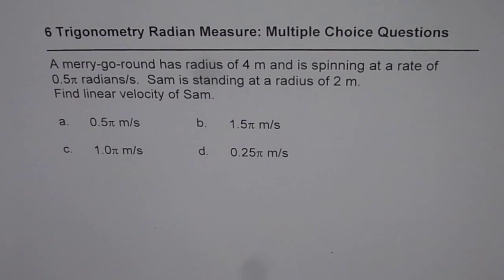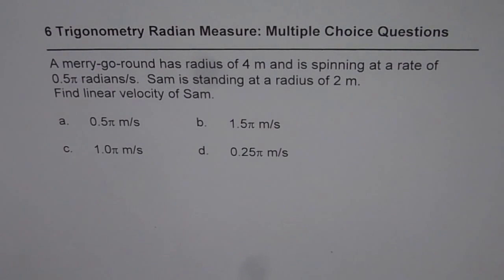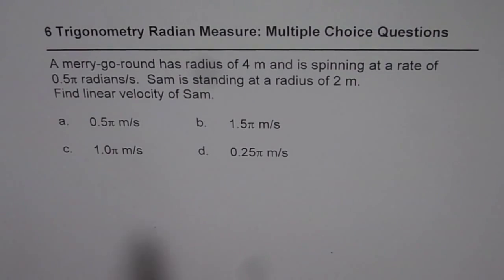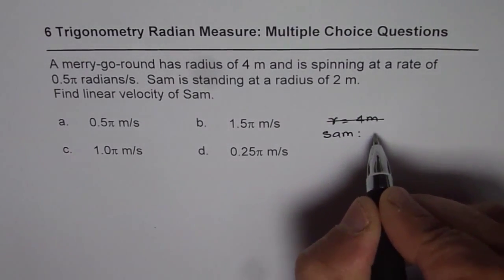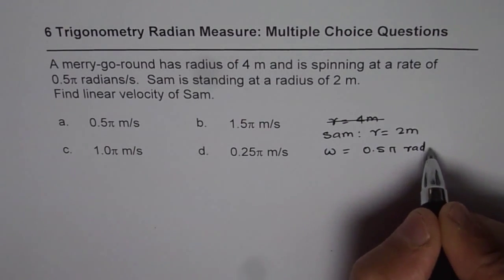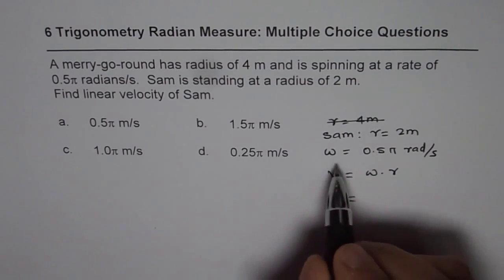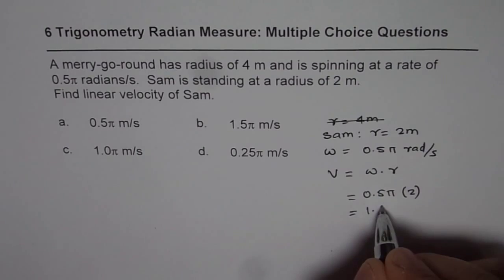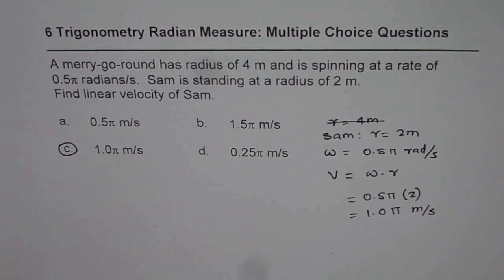Find Linear Velocity From Angular Velocity and Radius